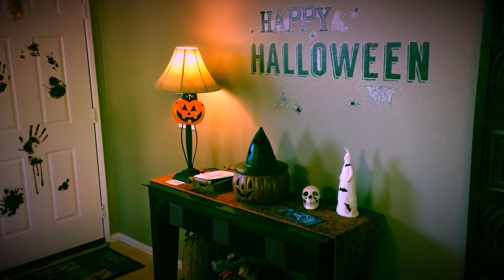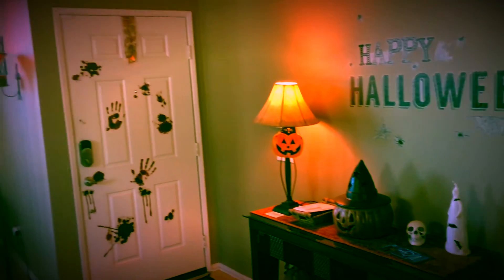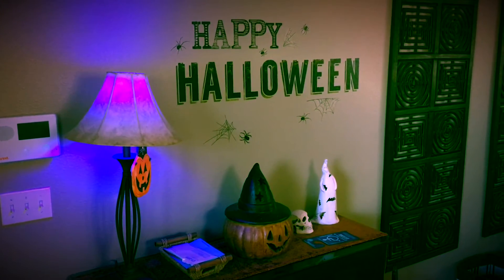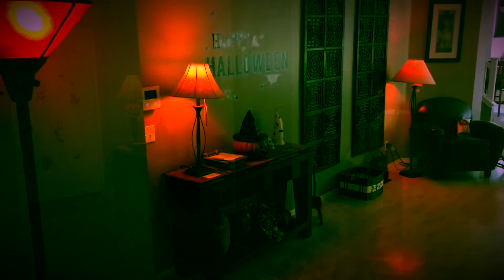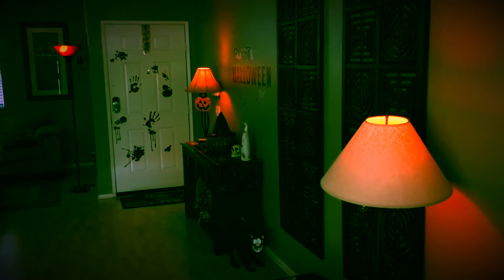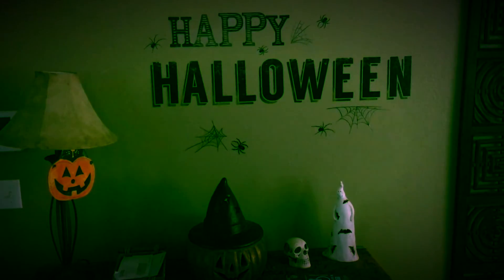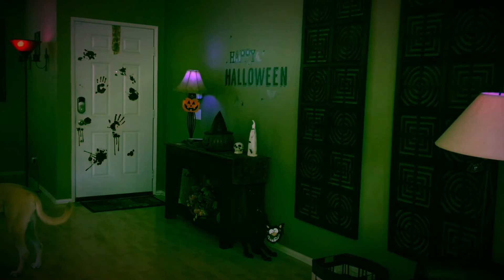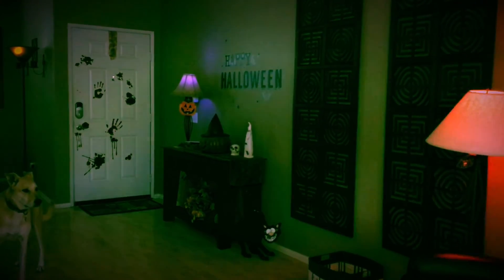Halloween hue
A quick video of the new Philips hue light bulbs with Apple HomeKit. With the new and improved hue bulbs, in conjunction with HomeKit, you'll be able to perform actions by merely using your voice (as long as you have an iOS device with 9.0 installed.)

...now give me my DAMN jet pack!!